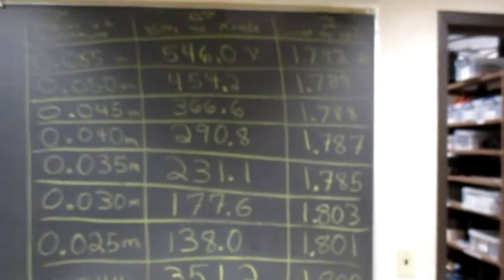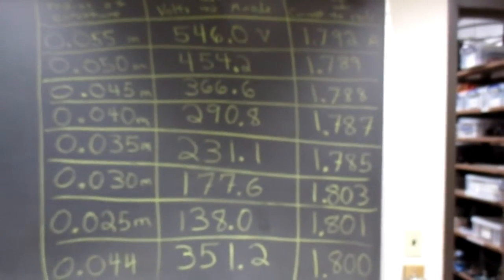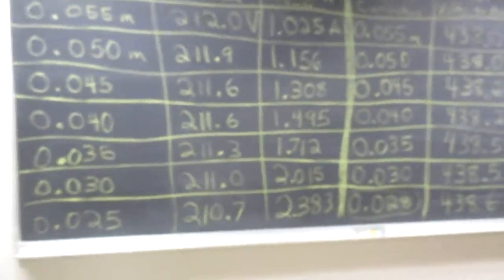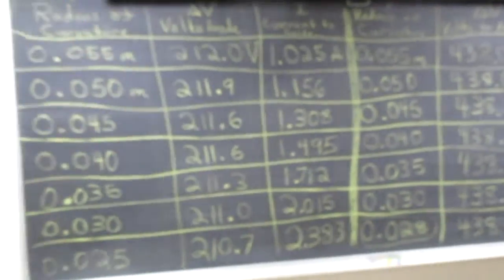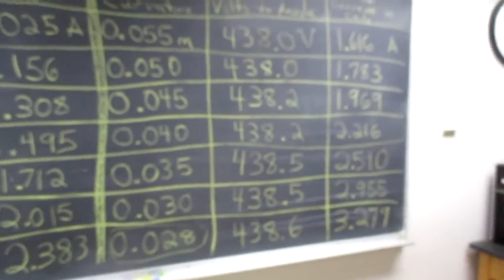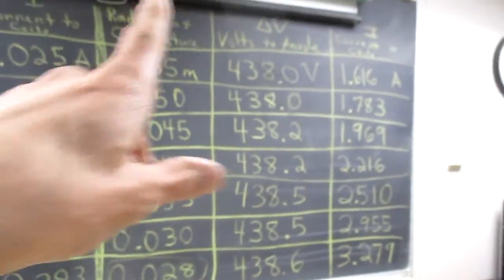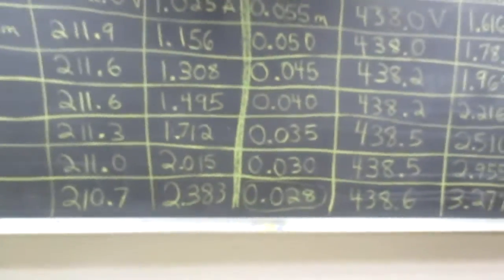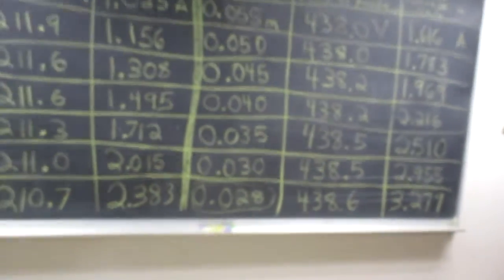Charge to Mass Ratio Part 2 CSU-P